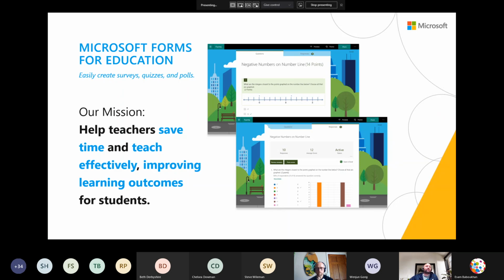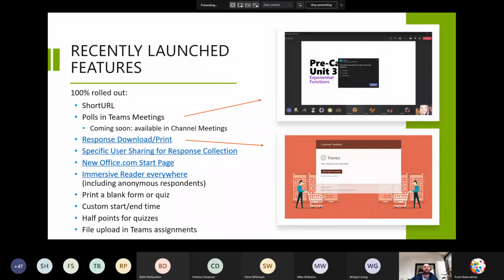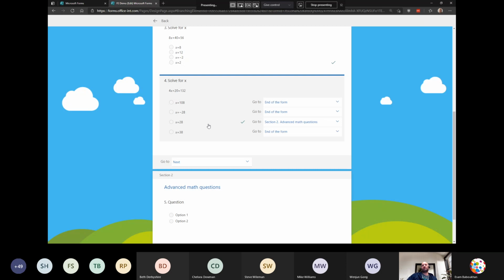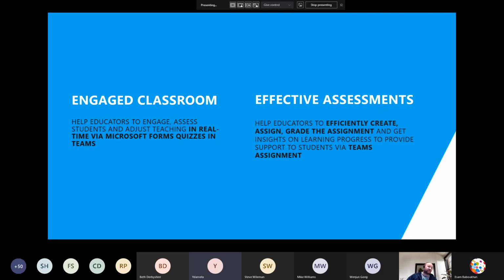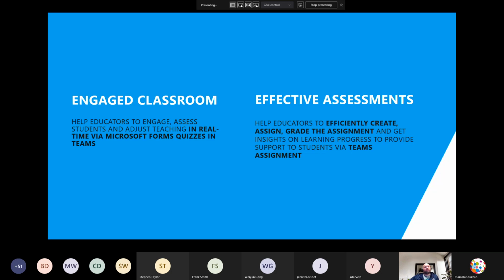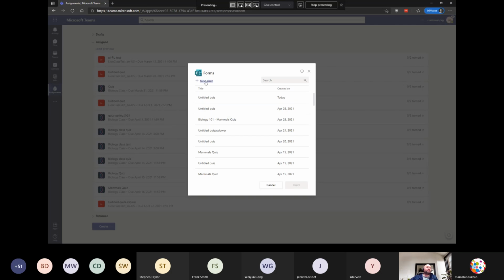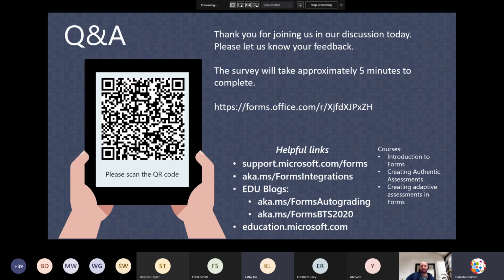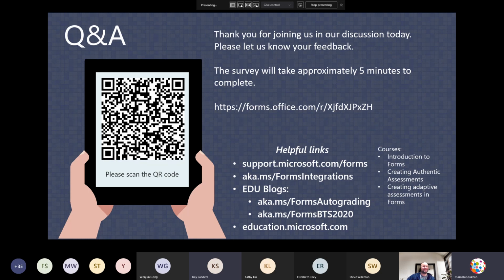Microsoft Forms for Education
Delivered by Jon Kay, Program manager for Microsoft Forms